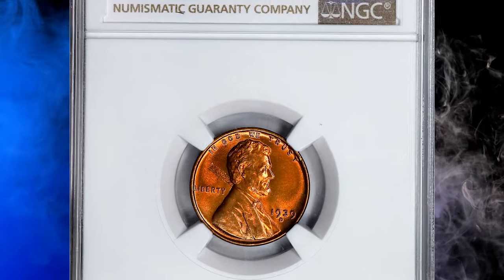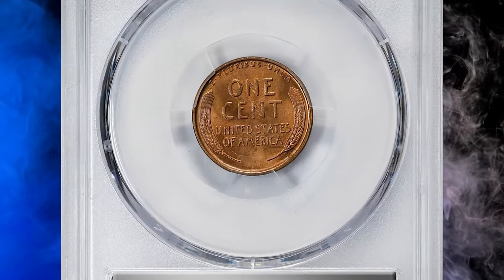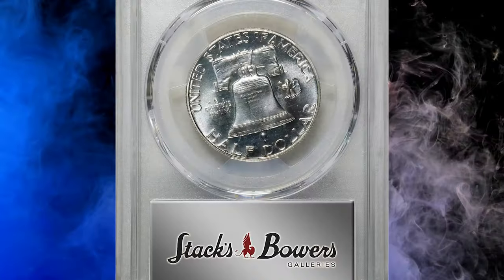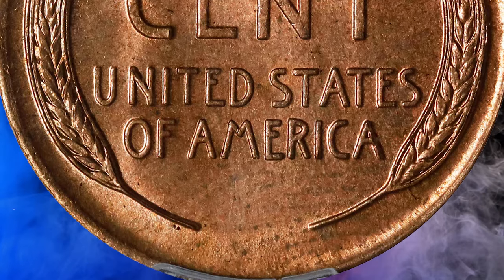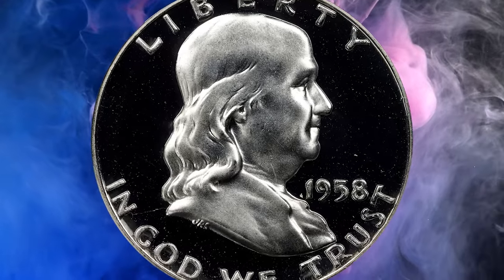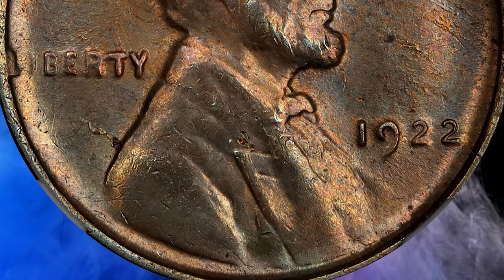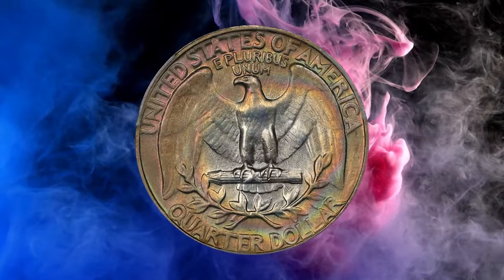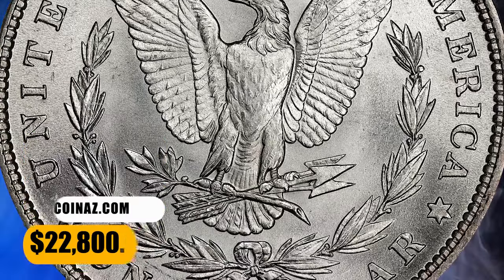Find Out if You Own a Rare Coin of Value!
Discover the worth of your valuable rare coins here! Learn how to identify the value of your rare coins and determine if you have a hidden treasure in your collection.